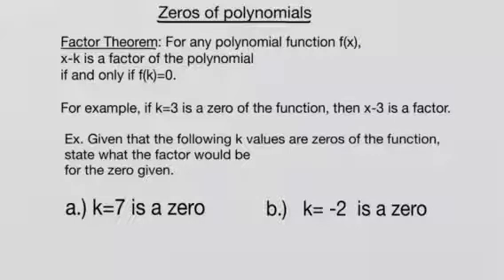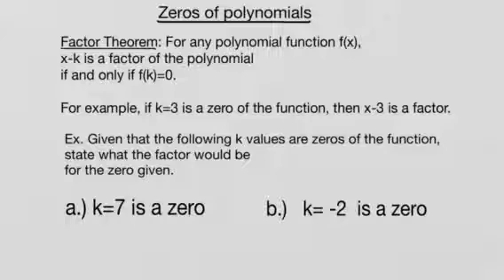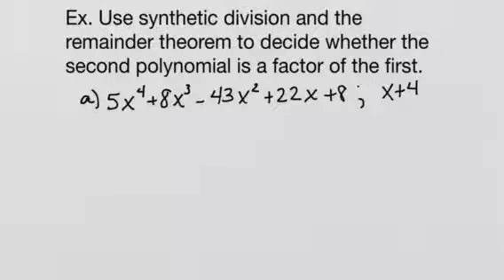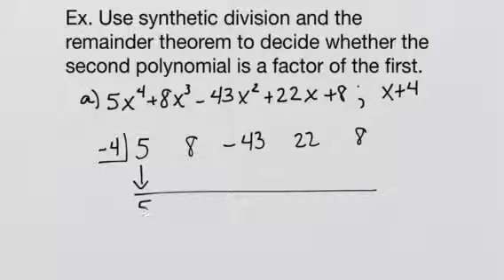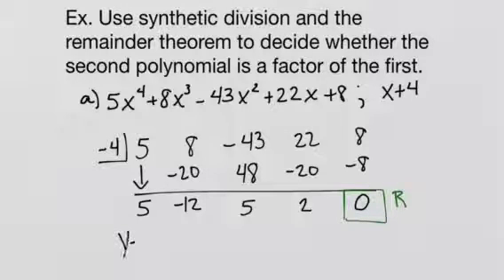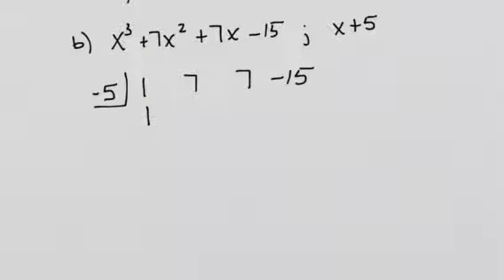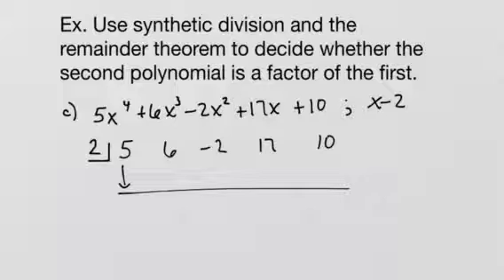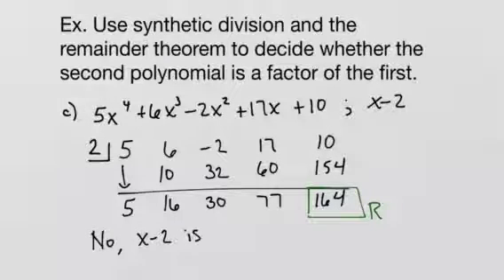Factor Theorem and synthetic division (section 3.3)